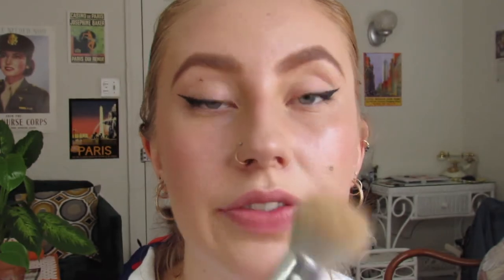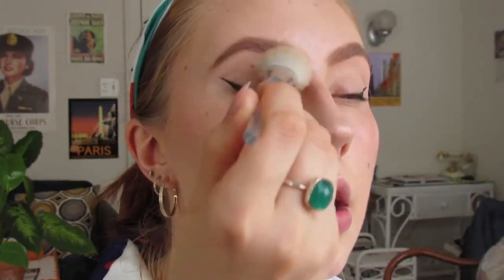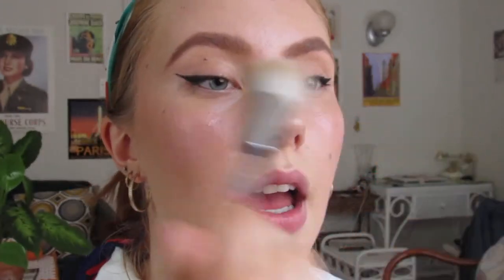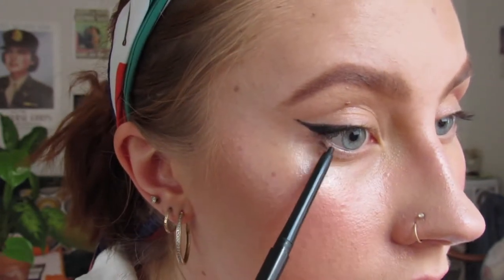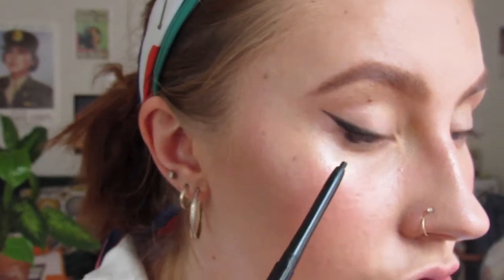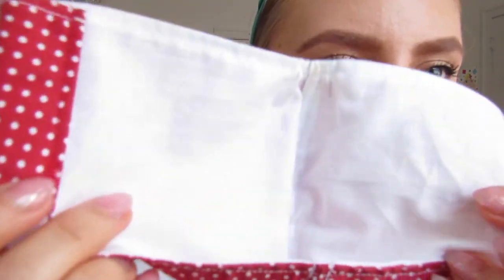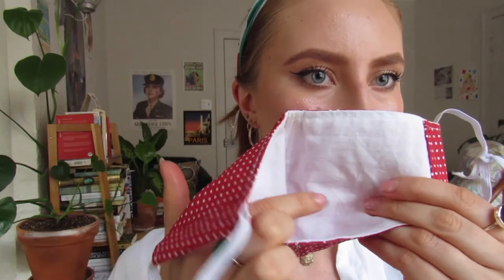Humidity, Mask, & Melt Proof Makeup (Shrek is quaking in his swamp)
Mask on, my FREAKING mask on! Chicago weather has been kicking my ass but at least we look fantastic and radiant out and about, all thanks to my glam team (me)